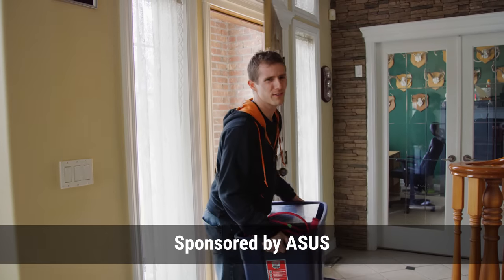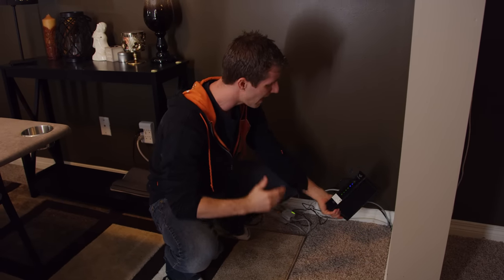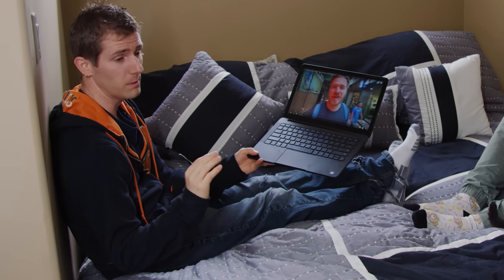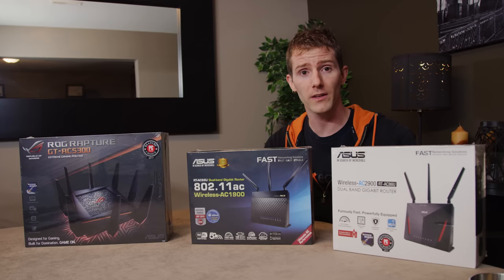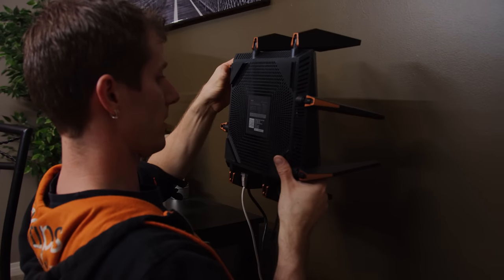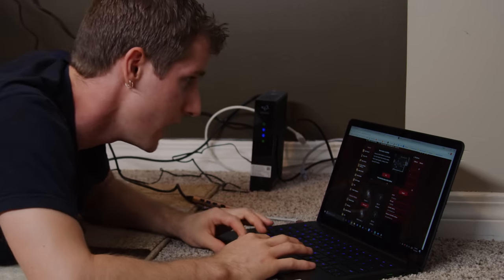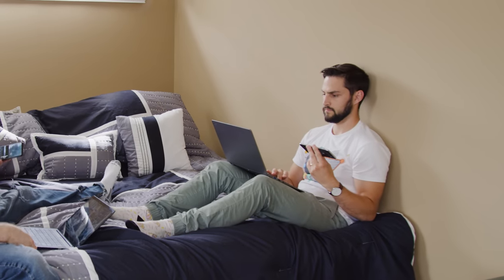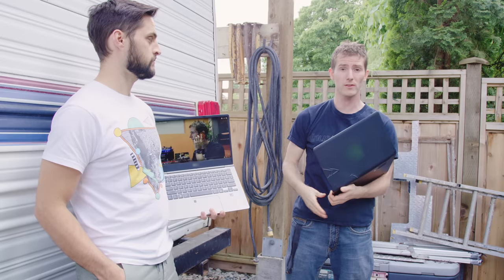Get Faster WiFi with OLD Routers??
AiMesh AC1900 WiFi System

ASUS is launching a new mesh wifi implementation called AI Mesh that leverages the features of your existing wireless router so you can have faster internet across the entire house.

Our Test Benches on Amazon Our production gear